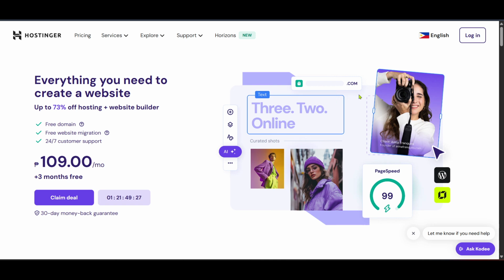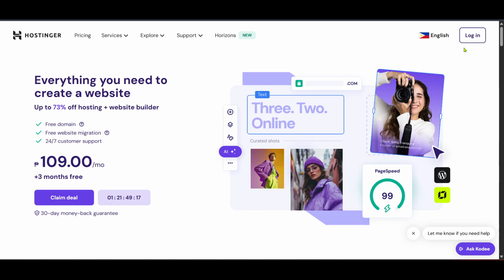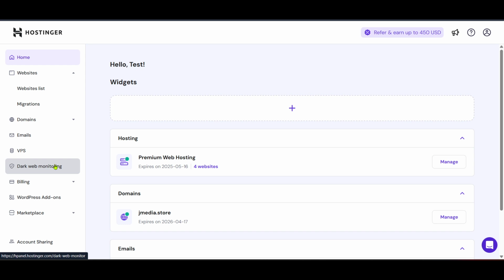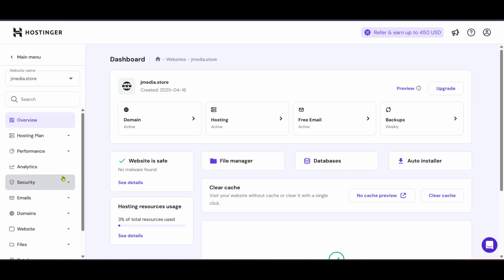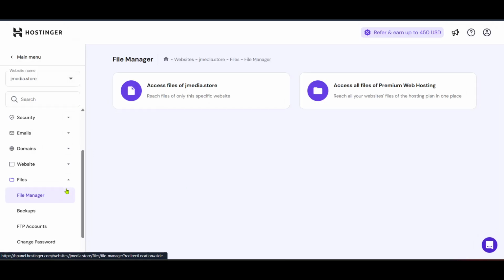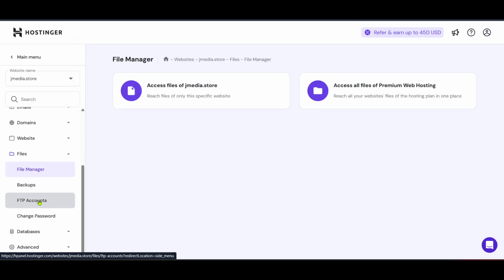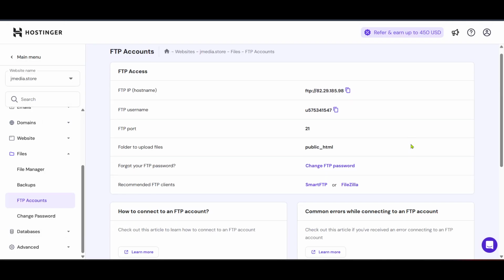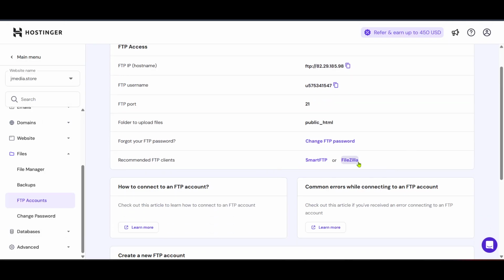How To Connect Filezilla To Hostinger (Full 2025 Guide)